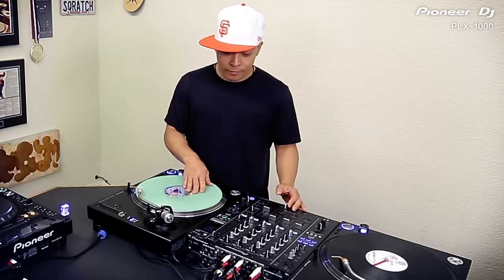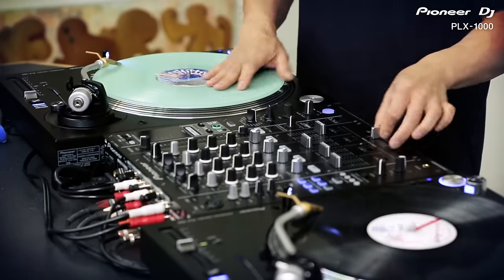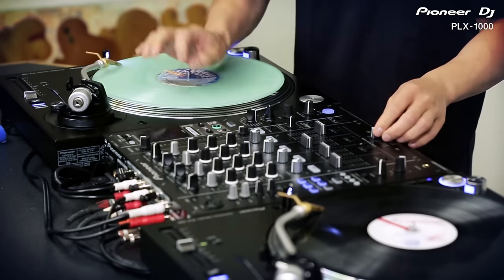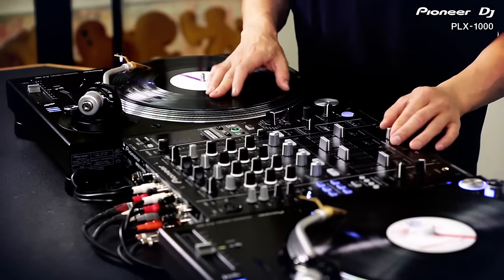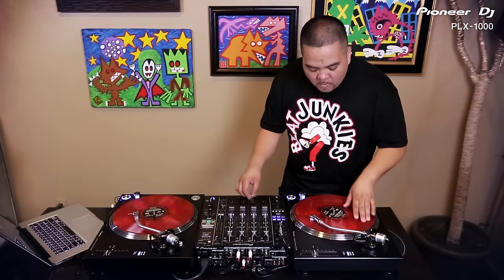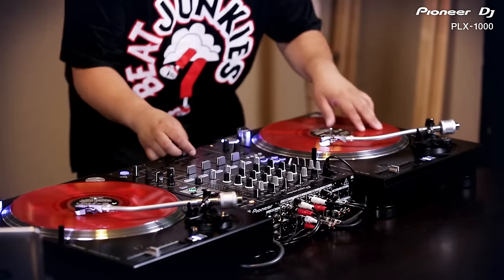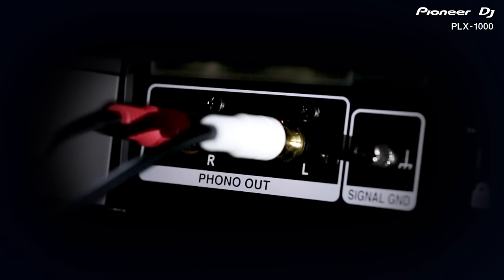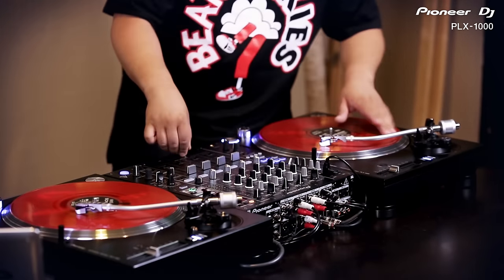Pioneer PLX-1000 Official Introduction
Pioneer is marking 20 years in the DJ industry with the launch of a modern classic: the PLX-1000 professional turntable. The PLX-1000 is precision engineered for the booth, drawing on 50 years' experience of making high-end turntables. The result is a familiar layout with some next generation improvements, including a high-torque direct drive system, multi-pitch control, club-grade build and sound quality, and detachable power and audio cables.